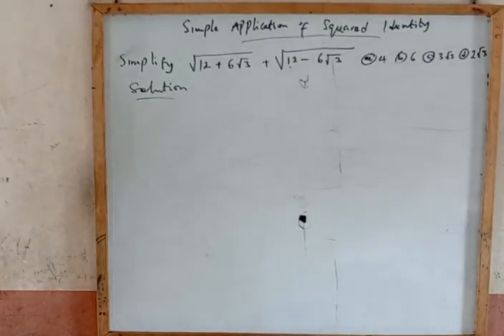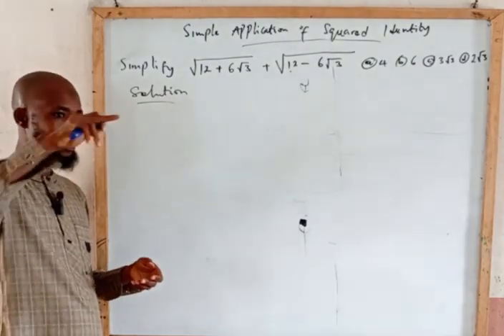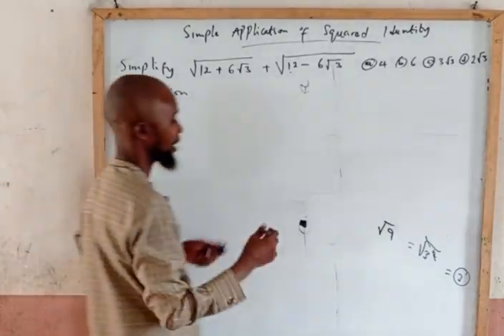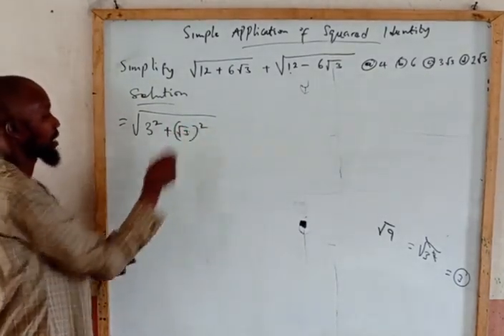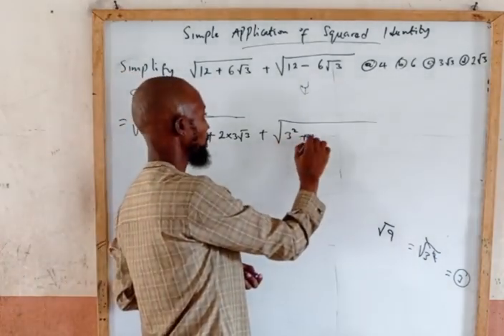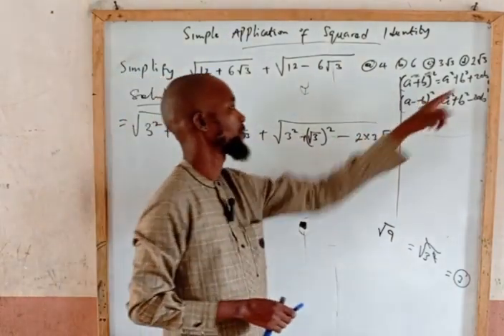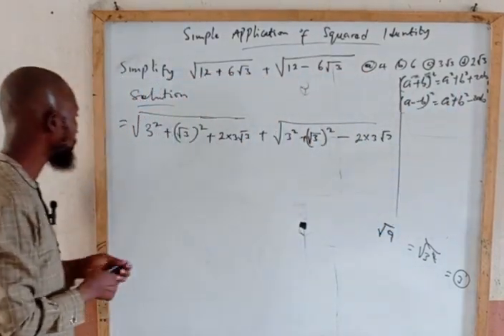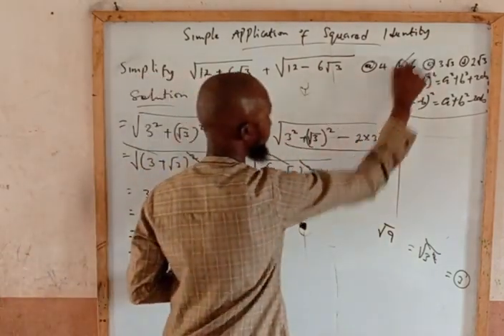Application of "the squared identity"